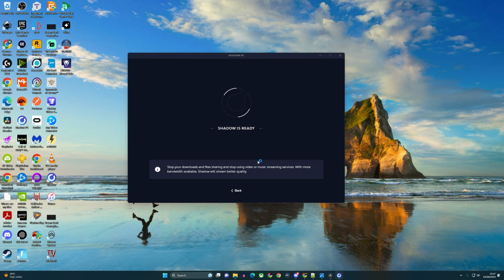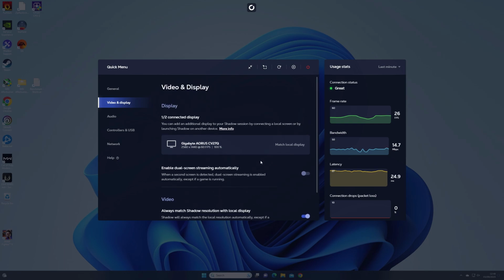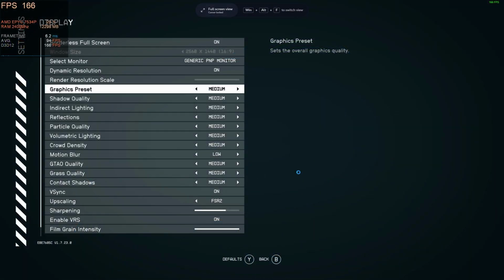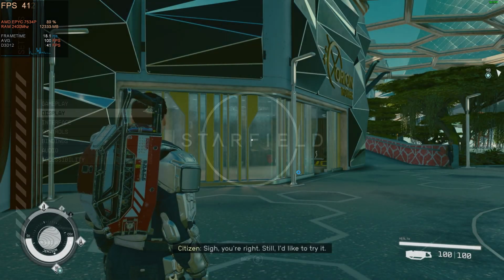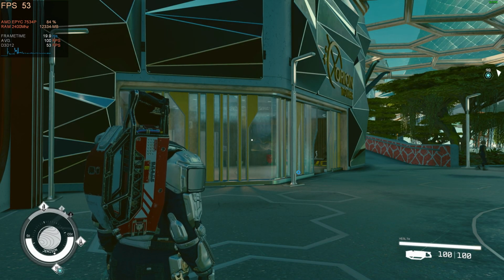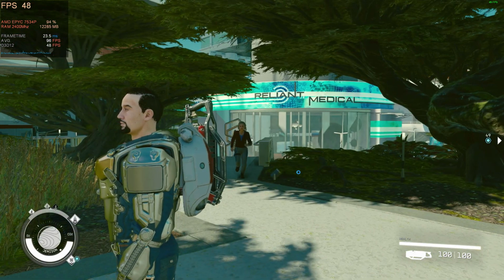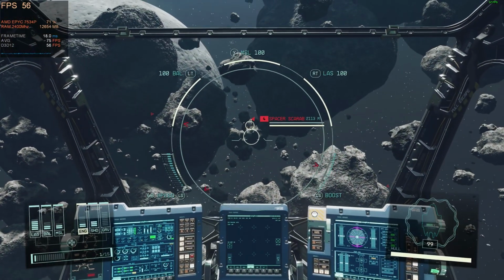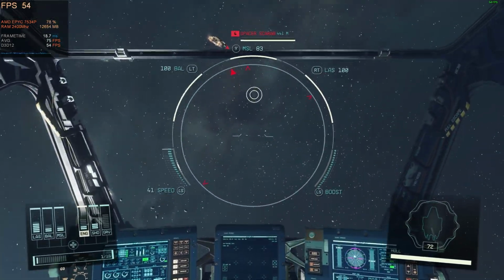Starfield - Shadow PC Power - Gameplay and Best Settings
Starfield on the Shadow Power cloud PC